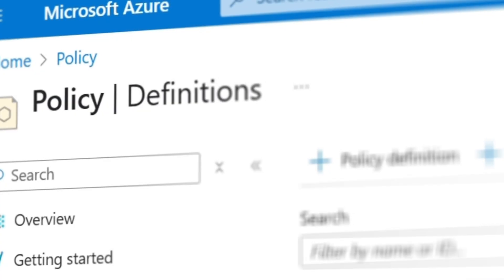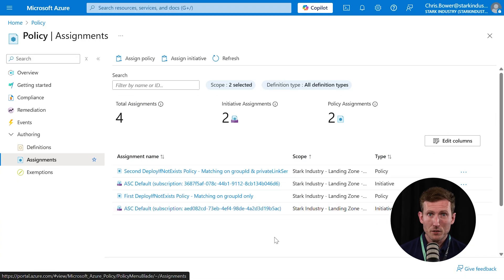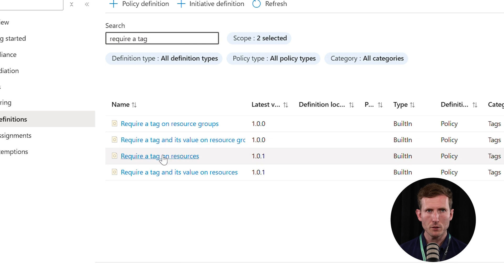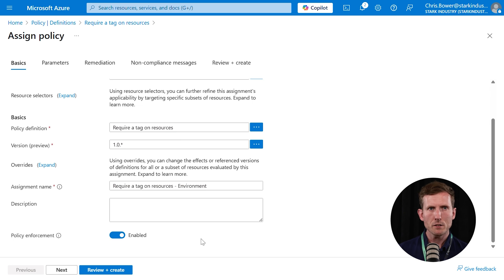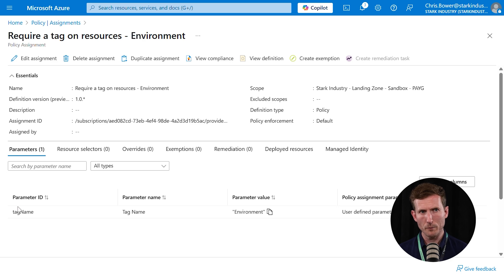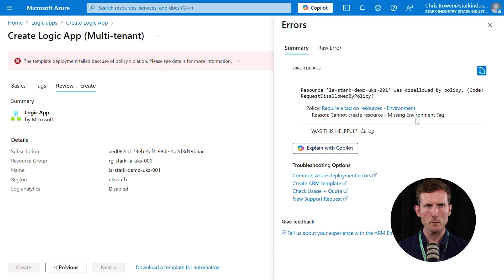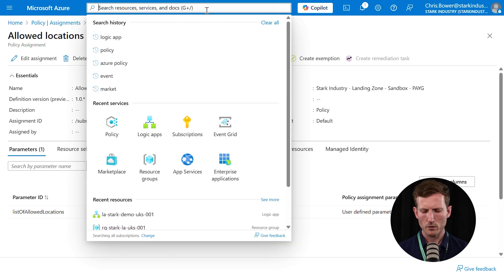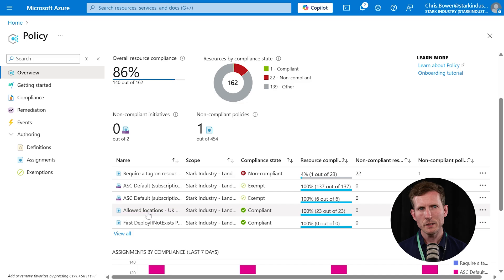Azure Policy Explained: 3 Essential Rules You Should Be Using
Azure Policy is a powerful tool for enforcing governance, security, and compliance at scale, but are you using it to its full potential?
In this practical demo, we walk through three must-use Azure Policy configurations that help you take control of your cloud environment:
Enforcing resource tags for cost management and reporting
Restricting allowed regions to meet compliance and sovereignty requirements
Controlling which resource types can be deployed to standardise architecture and reduce risk
Whether you're looking to improve visibility, stay compliant, or avoid cloud sprawl, these policies are the foundation of any well-governed Azure estate. Plus, we show you how to apply them using the Azure Portal — step by step.
No theory — just actionable insight, explained clearly.

0:00 Intro
0:38 Overview
1:11 Portal View
3:25 Enforce Tags on Resources
10:25 Restrict Which Regions Resources Can Be Deployed To
12:55 Restrict Which Resources Can Be Deployed
15:40 Summary

About Synextra

We're your new favourite cloud provider.

Based in the North-West of England, our team of experts help organisations like yours thrive in the new era of cloud tech.

to find out more and book a chat with one of our cloud specialists. We'd love to show you just how good a cloud-powered work life can be.